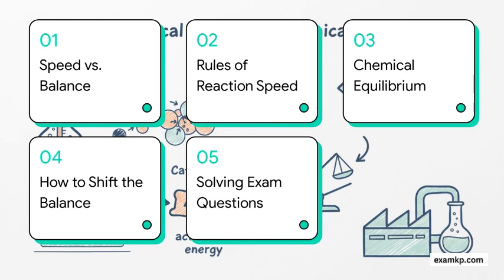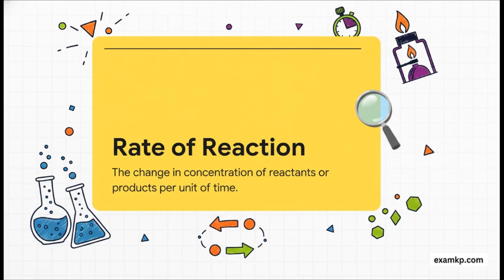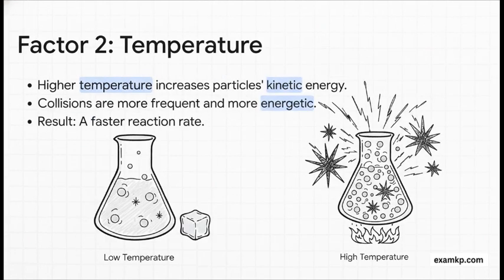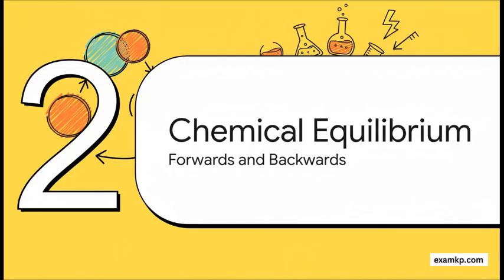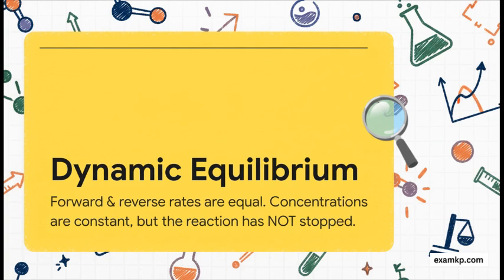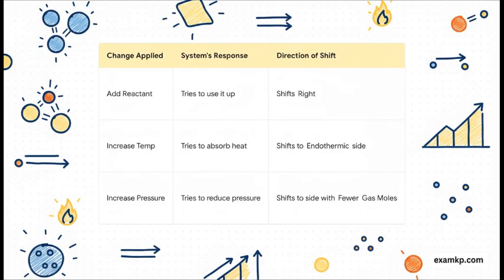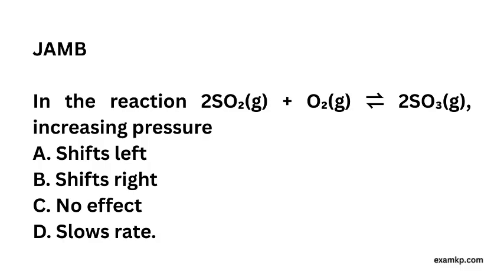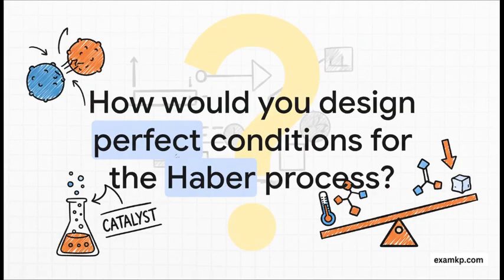Reaction Rates & Equilibria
In this lesson, we break down how fast reactions occur, the factors that affect reaction rates, and how chemical equilibrium is established. Learn key ideas like collision theory, reversible reactions, Le Chatelier’s Principle, and real-life applications — all simplified for WAEC, NECO, and JAMB students.

👉 Study smarter with ExamKP
👉 Visit examkp.com for more chemistry tutorials and exam practice.